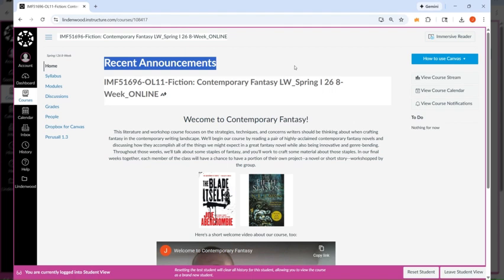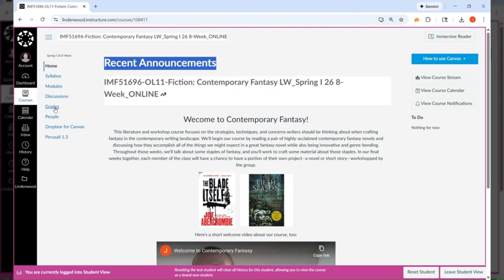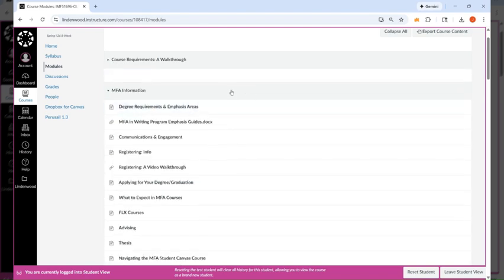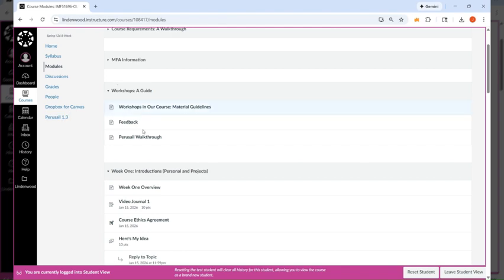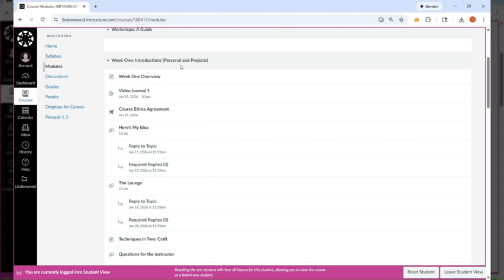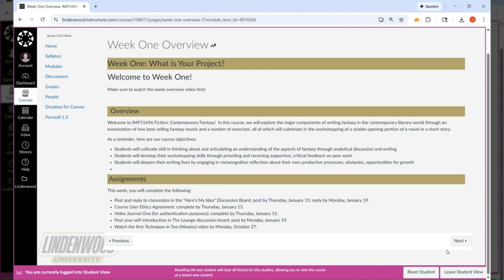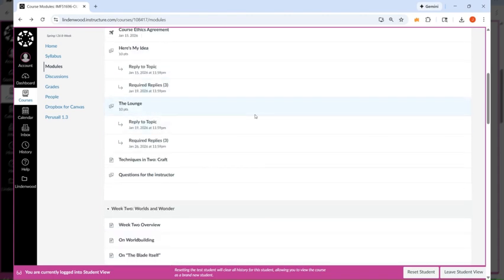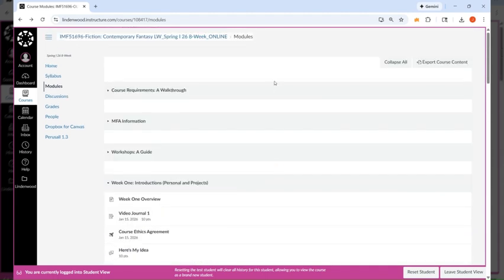Navigating Fantasy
Navigating Contemporary Fantasy